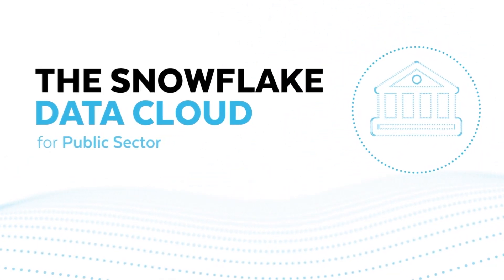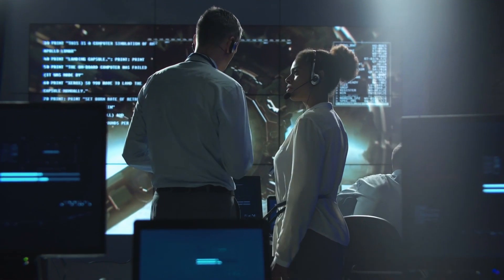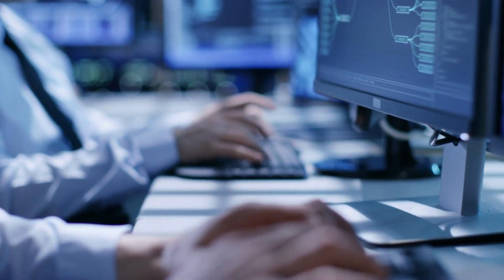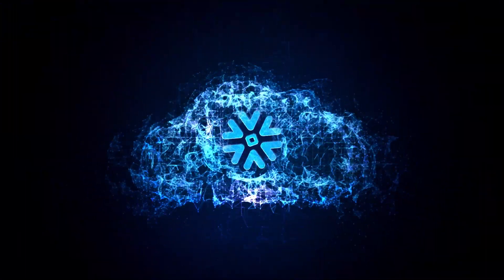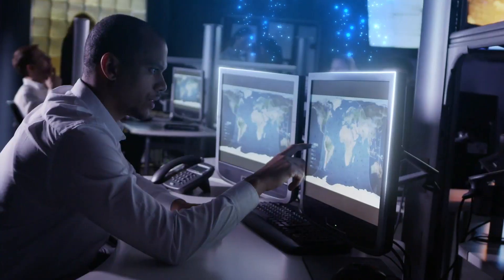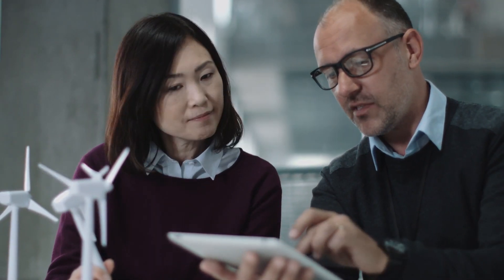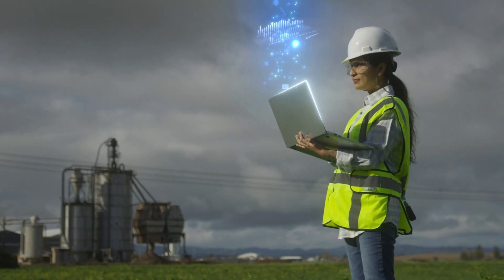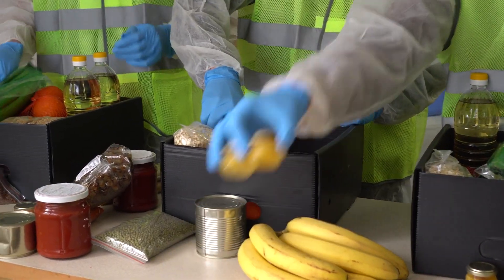The Snowflake Data Cloud for Public Sector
Learn how the Snowflake Data Cloud helps public agencies and departments deliver on their missions.

In order to deliver on their missions, public agencies and departments must modernize IT to improve citizen services, streamline operational inefficiencies, drive research and innovation, and enable data collaboration across and beyond organizational lines. The Snowflake Data Cloud can help consolidate silos across organizations and clouds, improve access to fresh and relevant data, and eliminate the cost and delays of old platforms so public agencies can gain critical insights to improve public service delivery.

Snowflake is FedRAMP Authorized (Moderate) on AWS commercial and Azure Government regions.